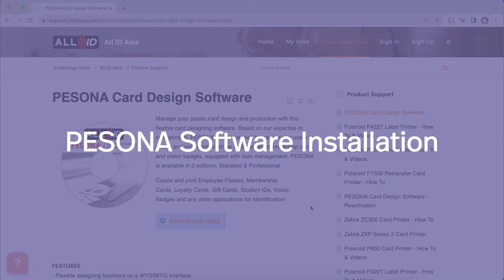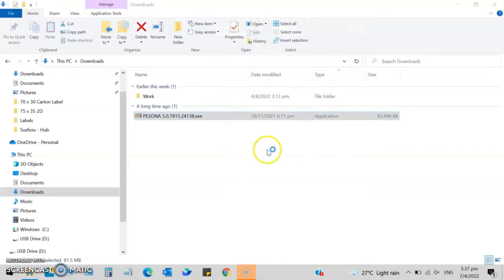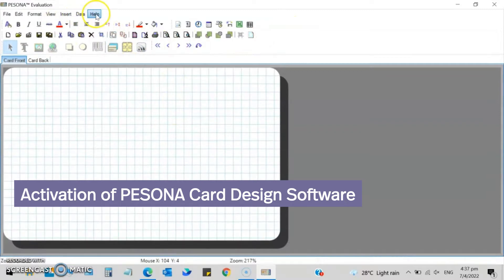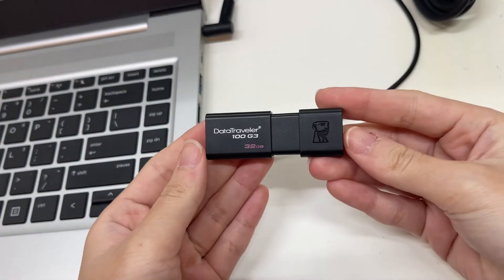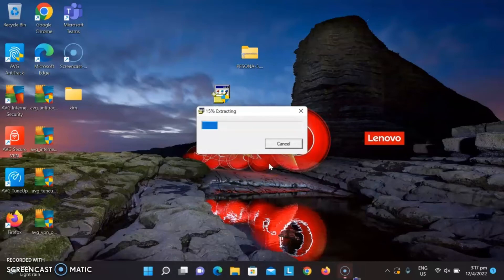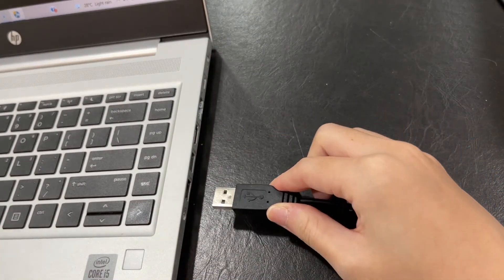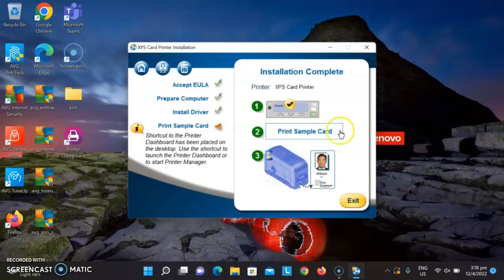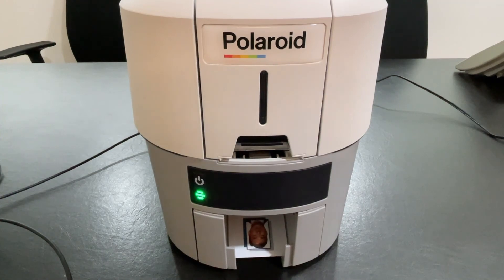Polaroid P200 Card Printer – PESONA Software & Driver Installation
This video will show you on how to install the PESONA card design software and printer driver for the Polaroid P200 card printer.

The Polaroid P200 card printer delivers the perfect mix of affordability, security and simplicity to get your ID card issuance program started.

Printing Capability: Single-sided
Print Technology: Direct-to-card dye-sublimation
Print Speed: Full color single-sided cards in 30 seconds
Connectivity: USB & Ethernet
Input/Output Hopper: 100/25

🇸🇬 Singapore (HQ)
ALL ID ASIA PTE LTD

🇲🇾 Johor (South Malaysia)
ALL ID ASIA (Johor)
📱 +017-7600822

🇲🇾 KL (Malaysia)
ALL ID ASIA SDN BHD

🇮🇩 Indonesia
PT. ALL ID Indonesia

🇵🇭 Philippines
ALL ID ASIA Philippines Inc.

🇲🇲 Myanmar
ALL ID Myanmar
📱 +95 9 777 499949